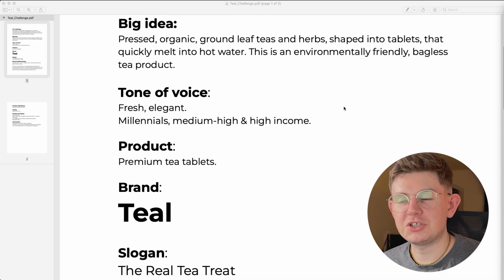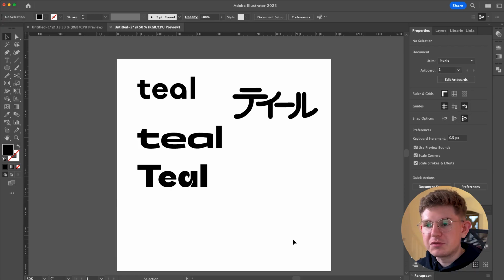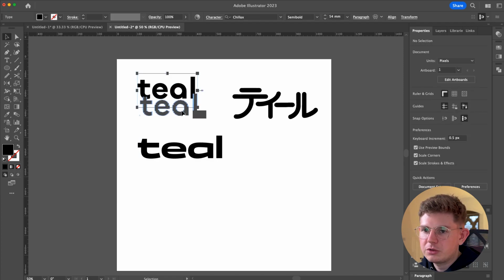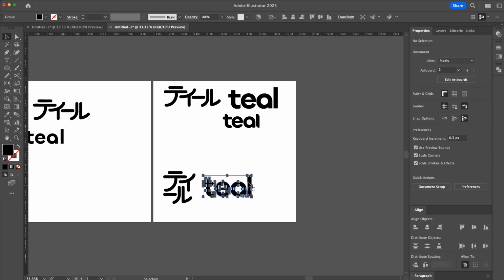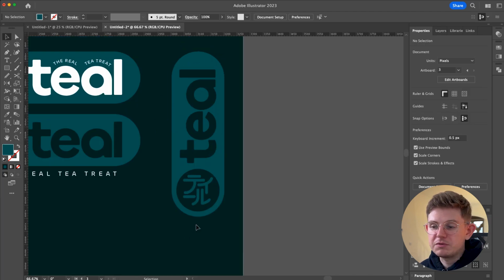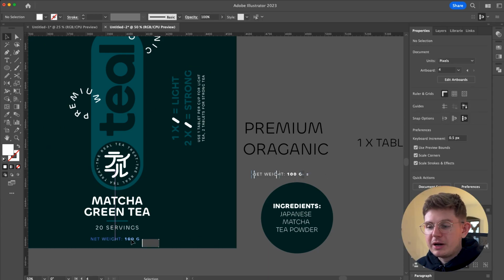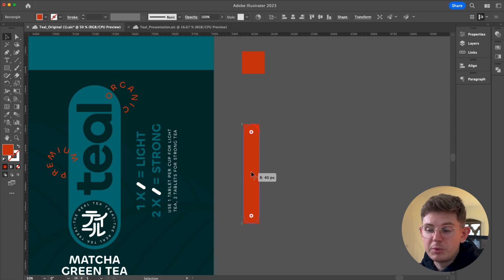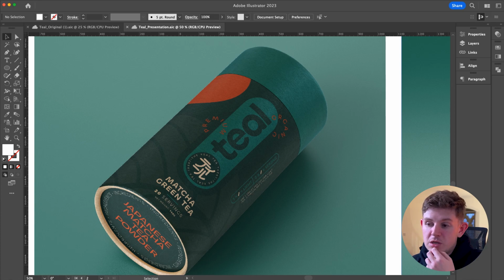Embarking On A Design Competition!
Hey friends, I decided to take part in a design competition with just 2 days until the deadline. Watch me go from the brief to the end result with a few hours to spare!

I hope you enjoyed this one, let me know your thoughts on my attempt below & tell me if you would change anything!